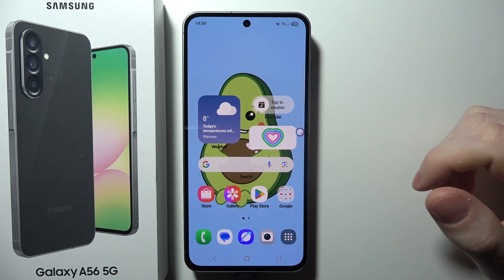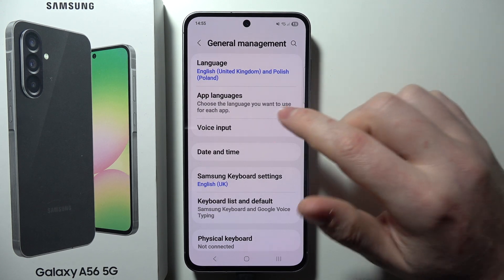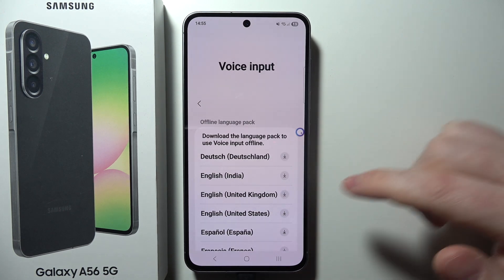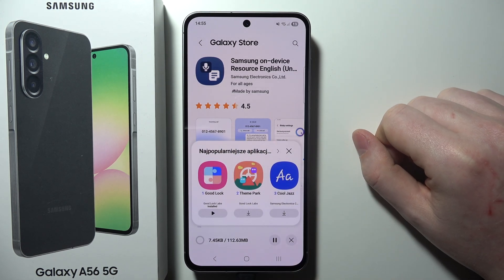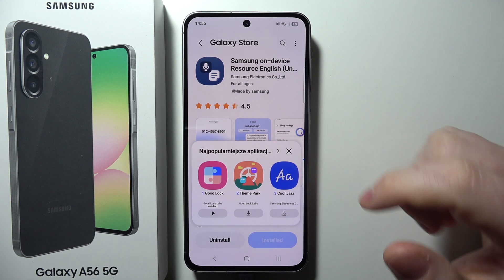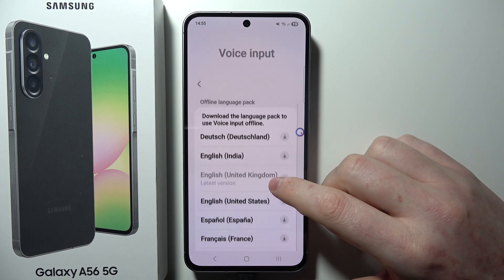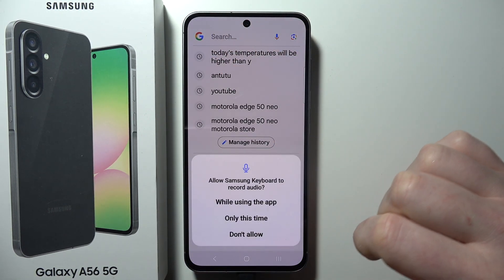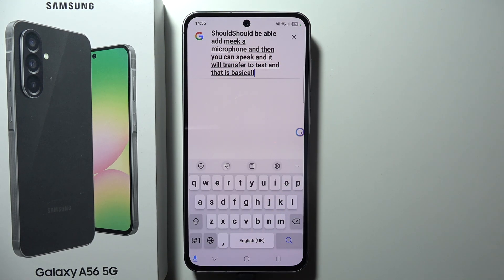SAMSUNG Galaxy A56 5G: How to Enable Voice to Text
The SAMSUNG Galaxy A56 5G offers a voice-to-text feature that allows you to dictate messages, notes, or searches without typing. This feature is useful for hands-free texting and enhances accessibility for users who prefer speaking over typing. Learn how to enable the voice-to-text function on your Galaxy A56 5G and convert your speech into text effortlessly!